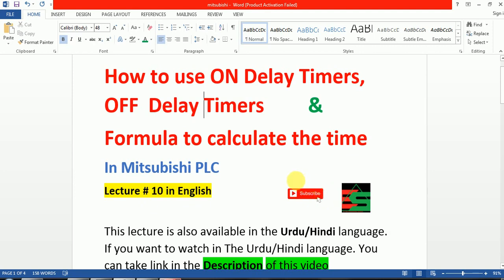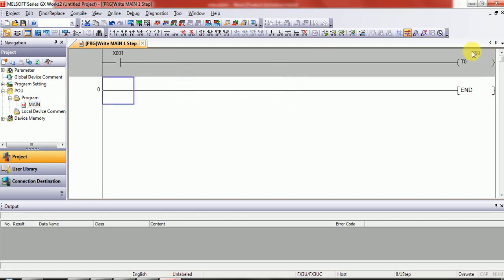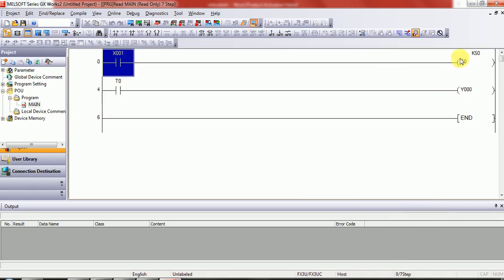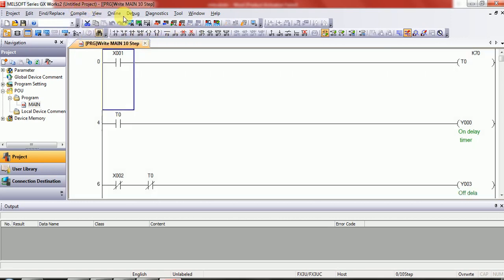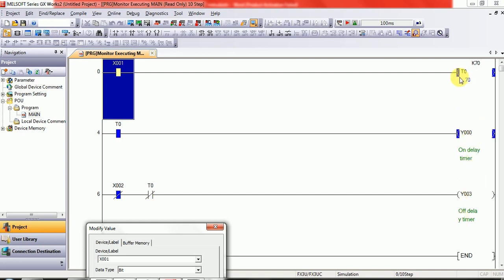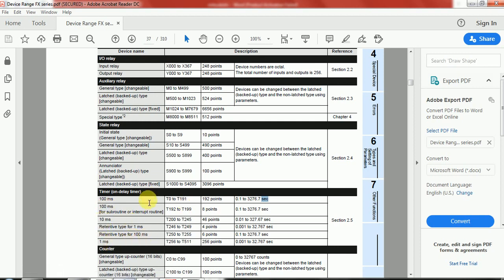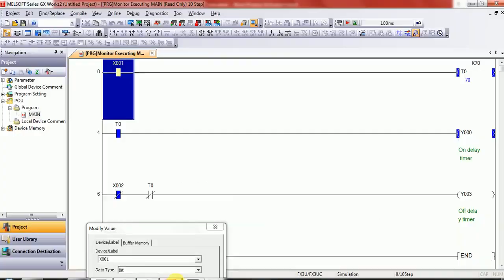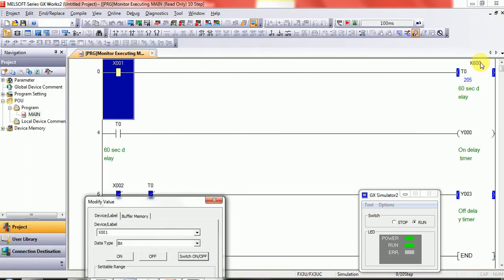10 How to use ON Delay, OFF Delay timers Time calculation formula in Mitsubishi PLC In English